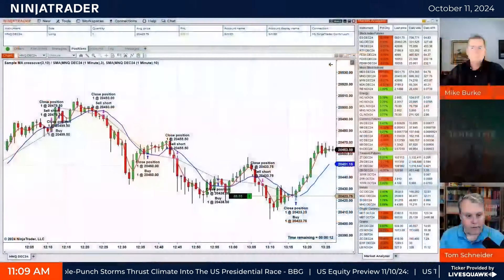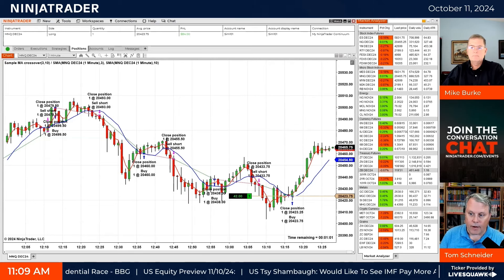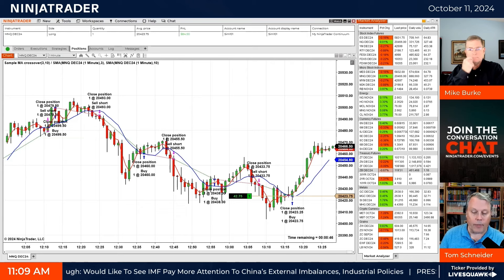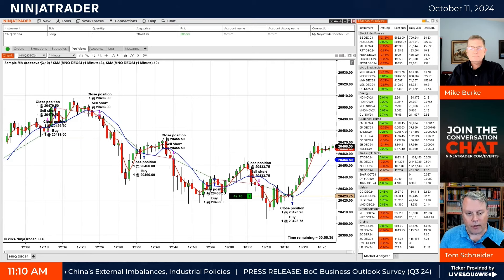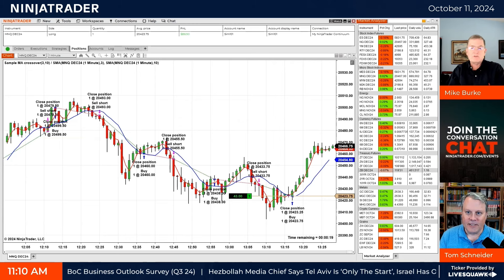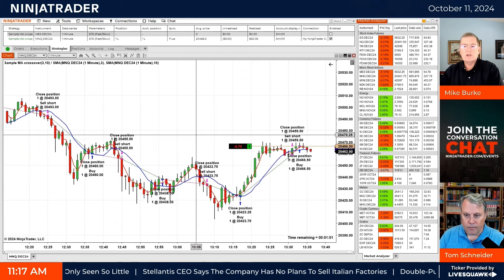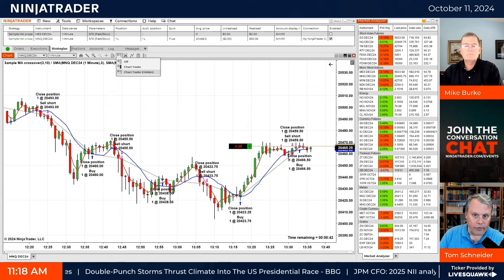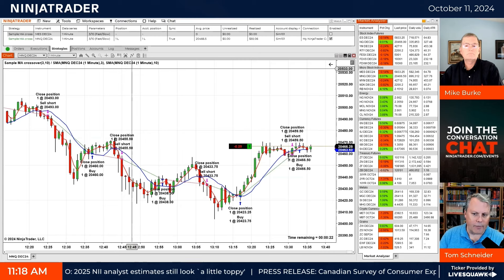Automating a trading strategy | NinjaTrader Live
In the session we will discuss how to automate a trading strategy for hands-free program trading. Mike and Tom discuss how to set up the automation environment, monitor trades, and track forward performance.